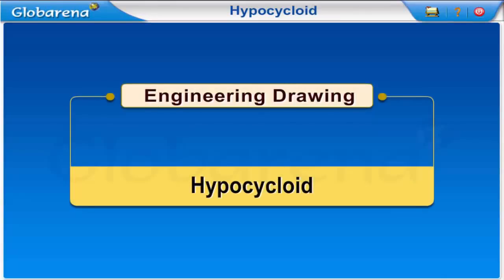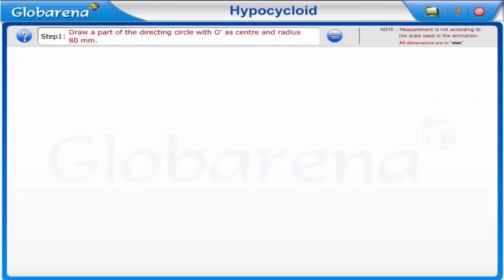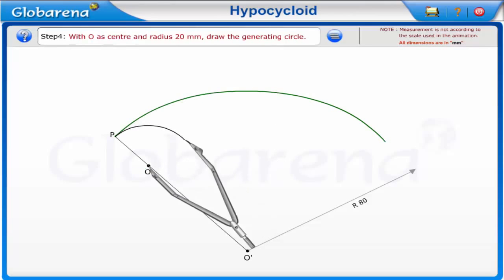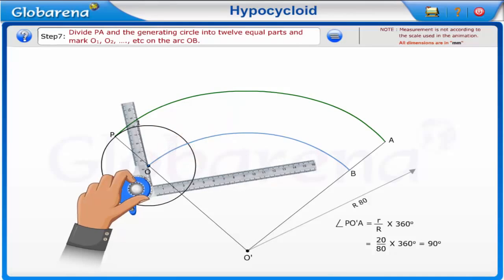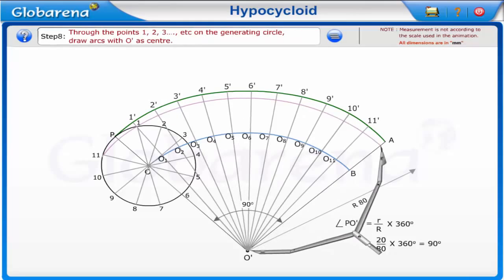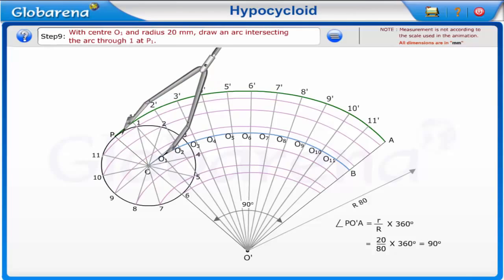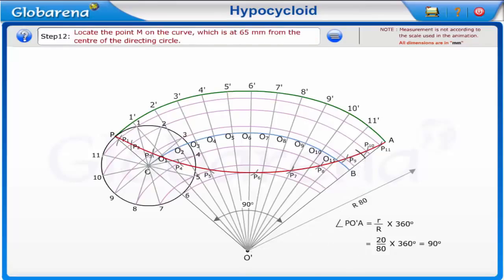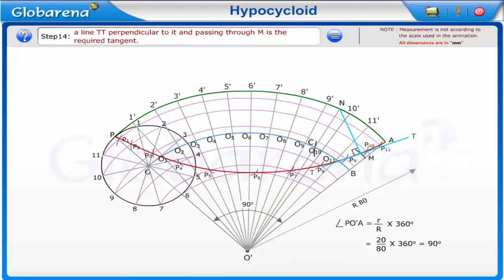How to draw a hypocycloid (Engineering Drawing)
The hypocycloids are the curves described by a point on a circle (C) rolling without slipping on, and inside, a base circle (C0), when the rolling circle is smaller than the fixed one